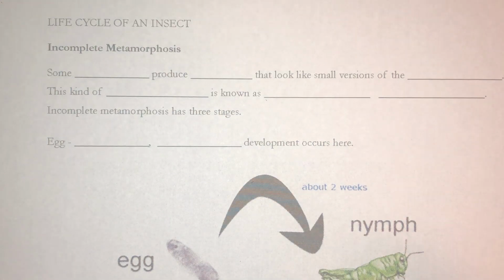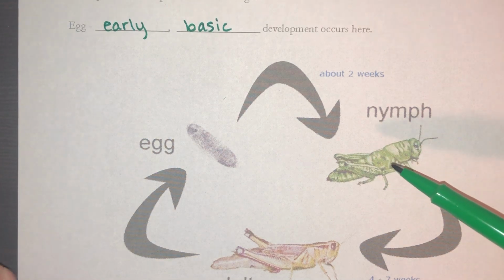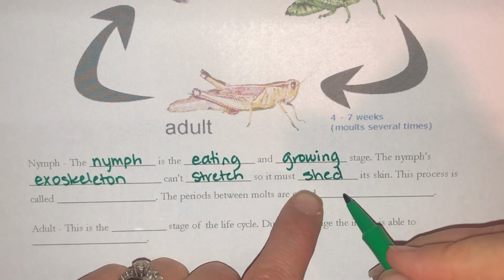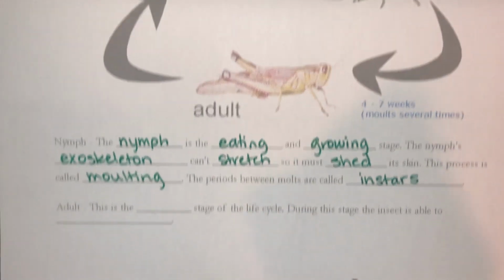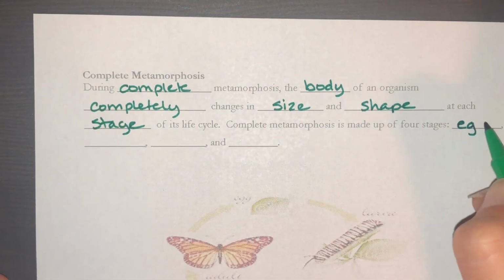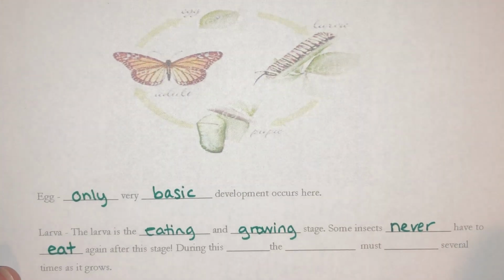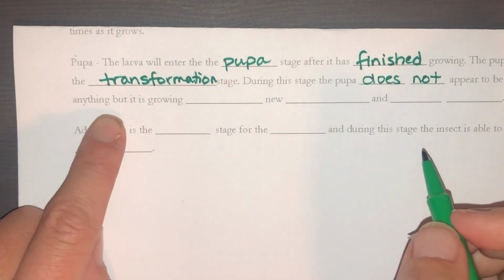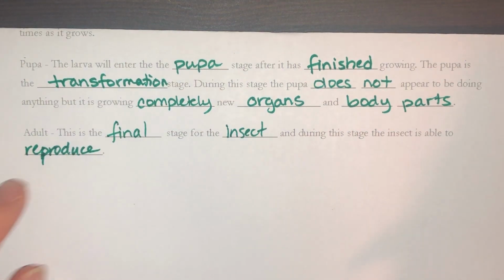5th - Life Cycles - Lecture 2